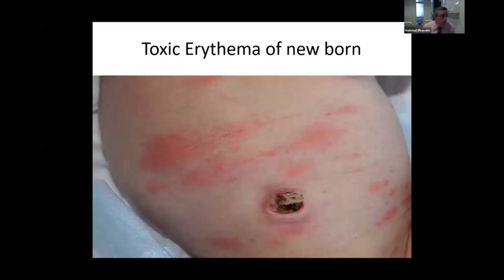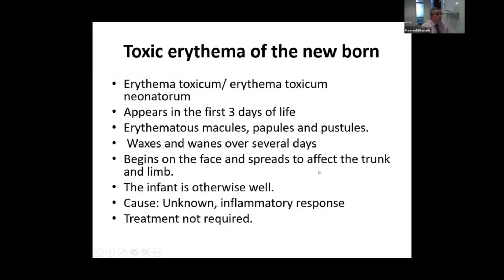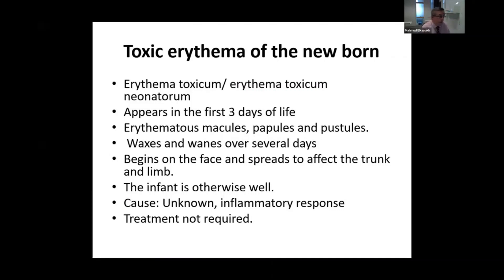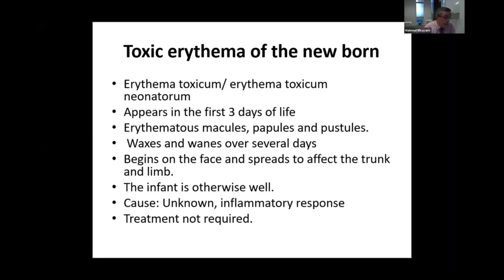Erythema toxicum-a transient neonatal rash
of Sussex, UK discusses Erythema toxicum, a common but benign rash in babies.